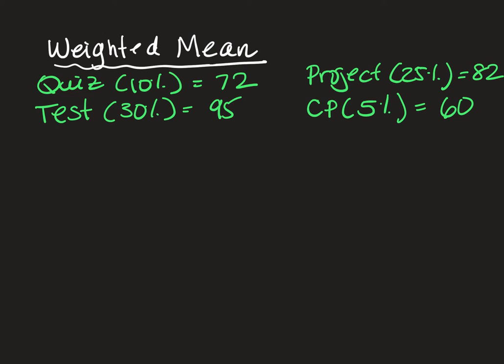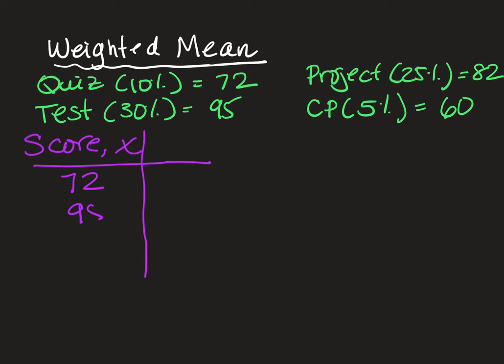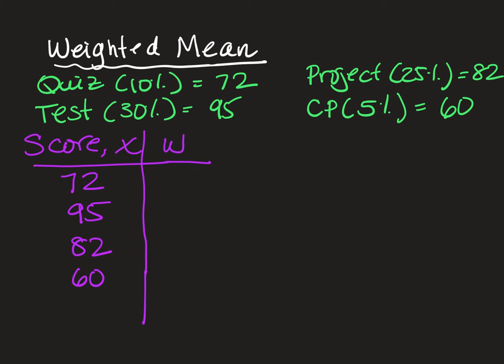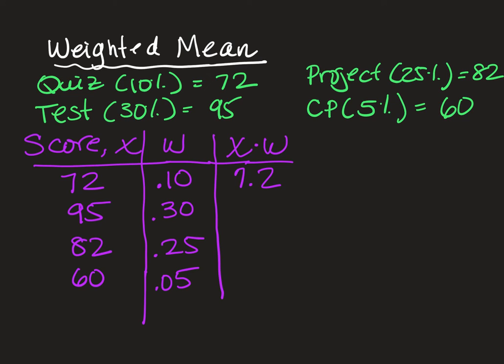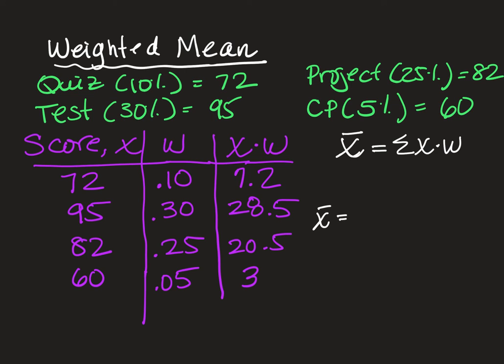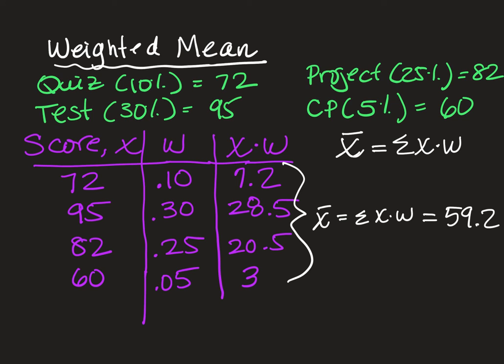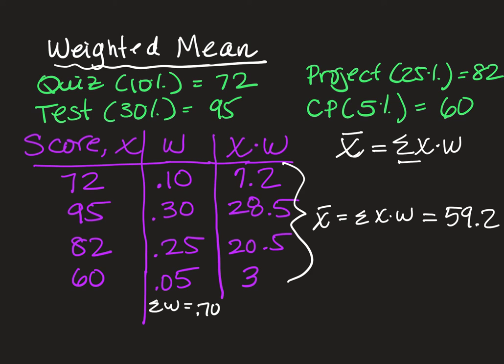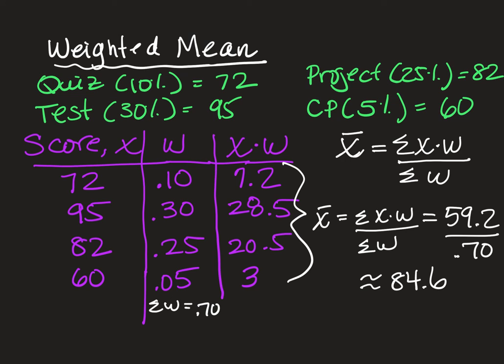Weighted Mean .mp4